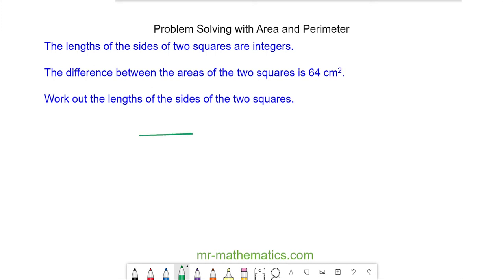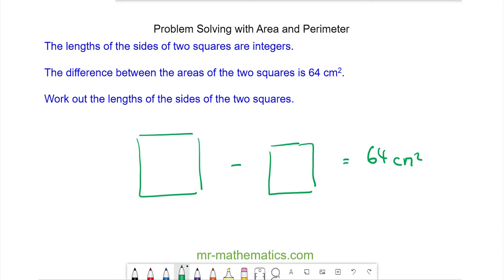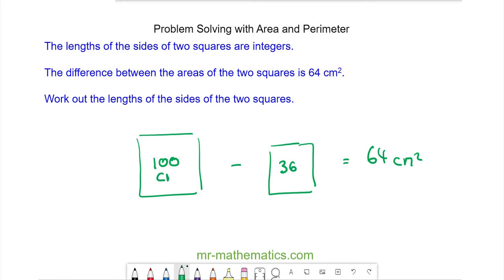Problem Solving Perimeter and Area Q4